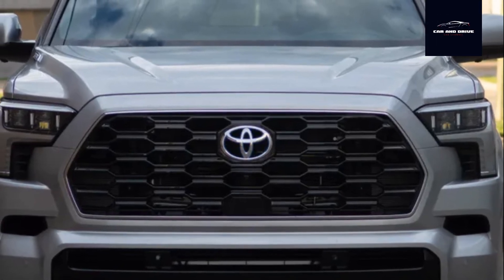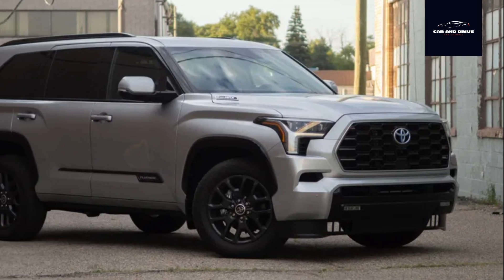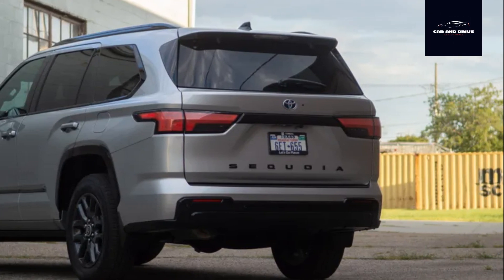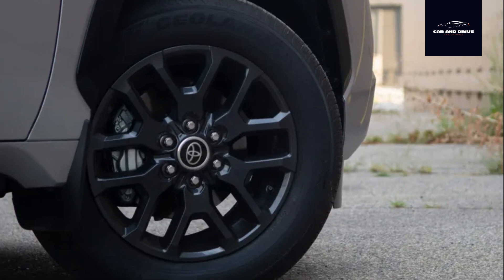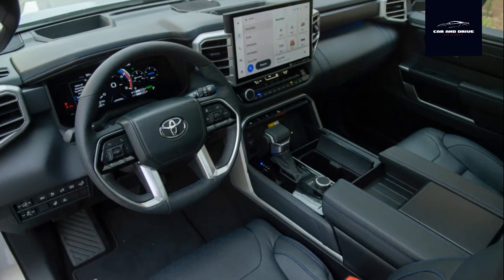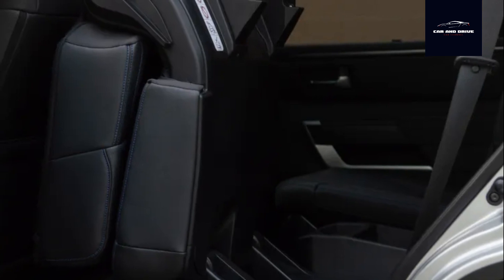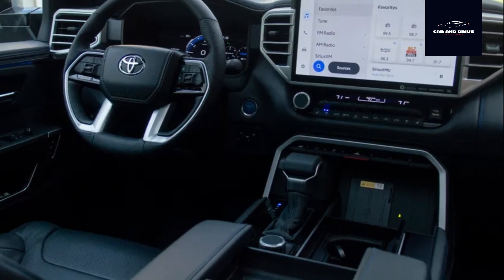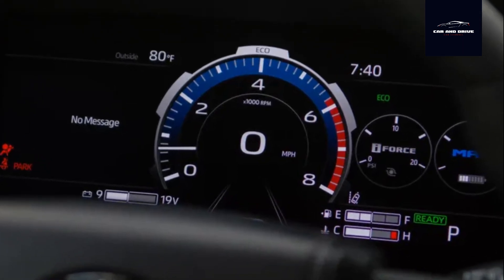The 2023 Toyota Sequoia Review: Ups and Downs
here's a lot to like about Toyota's body-on-frame family tank, but there's still plenty of room for improvement.